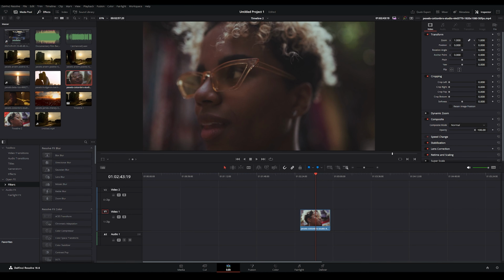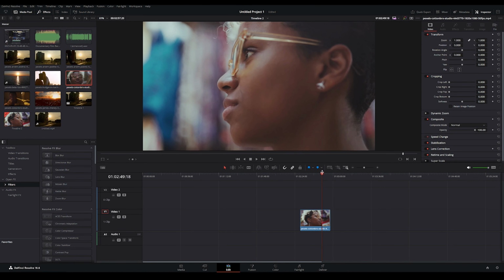What are keyframes & how to use them in DaVinci Resolve 18.6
Step-by-step process on how to create keyframes in DaVinci Resolve 18.6.